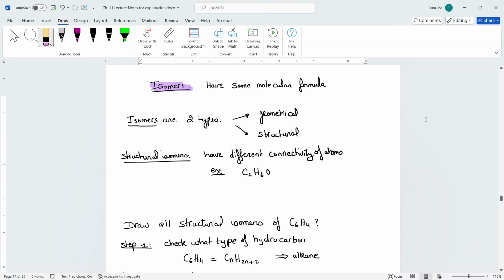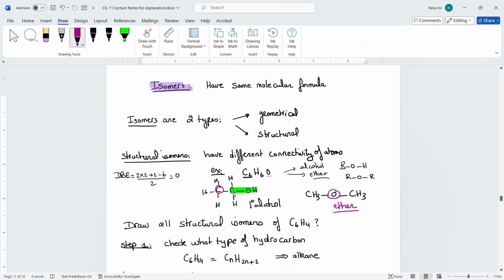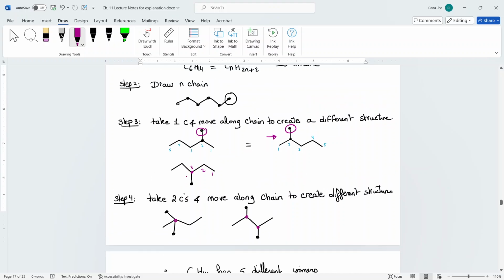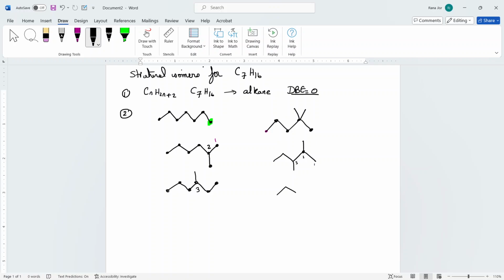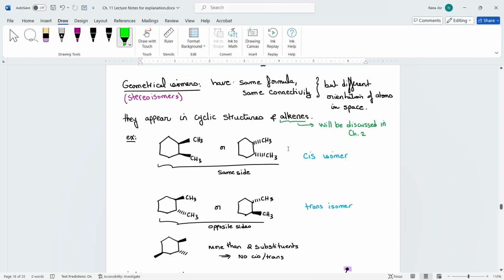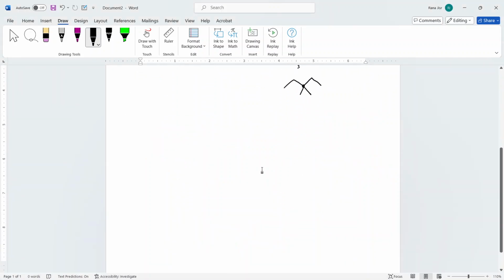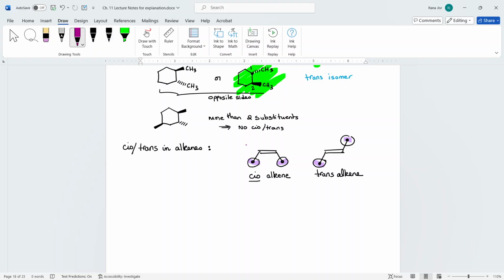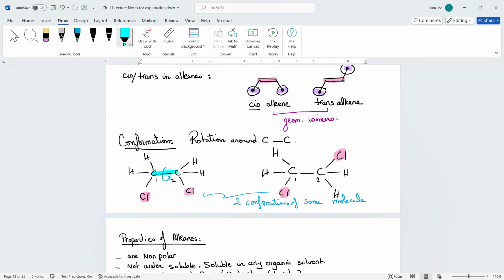Ch 11 Lecture 4 Isomers